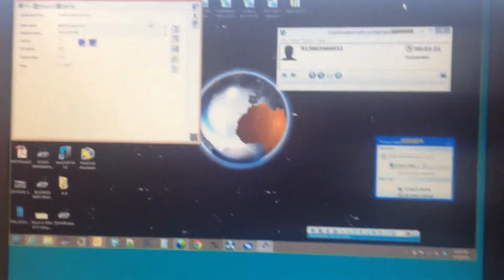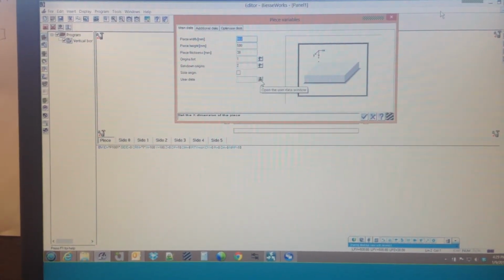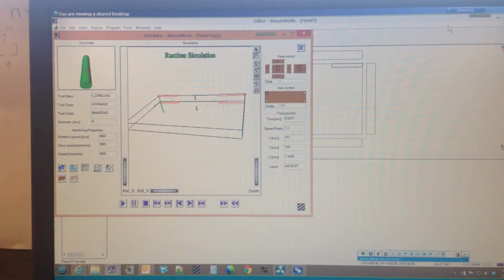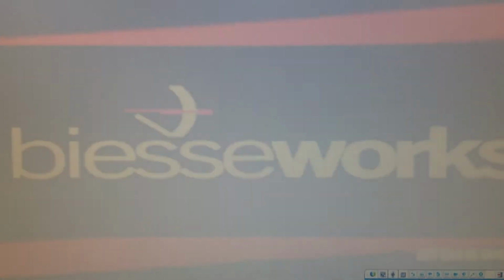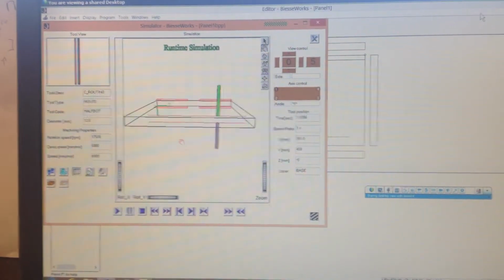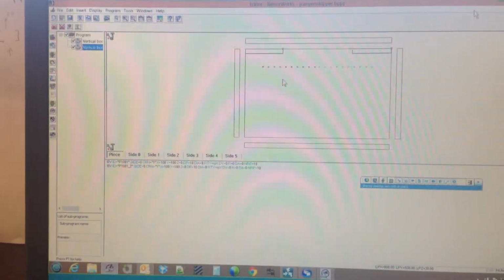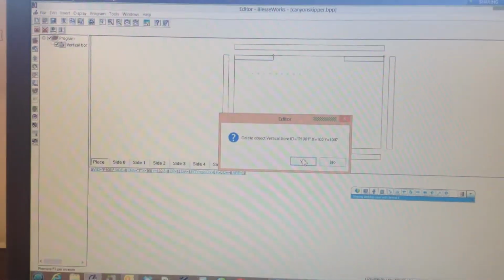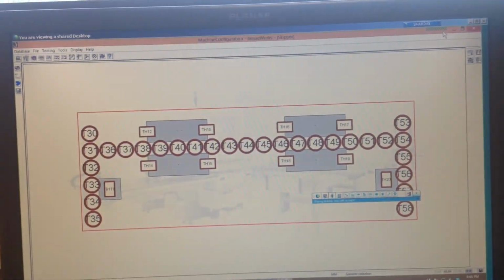Skipper Biesseworks training